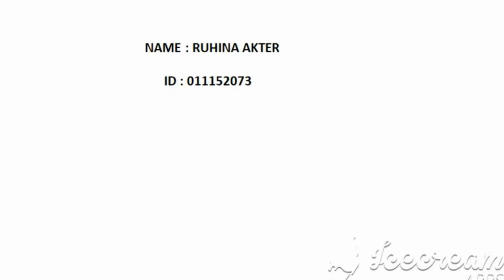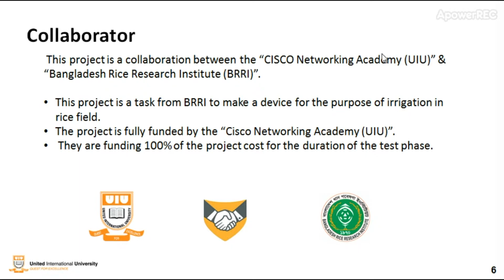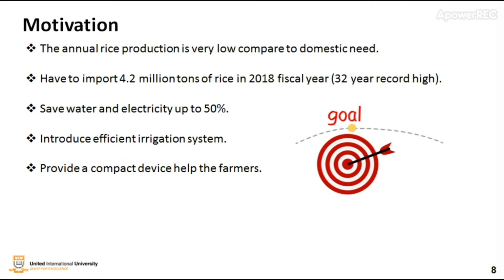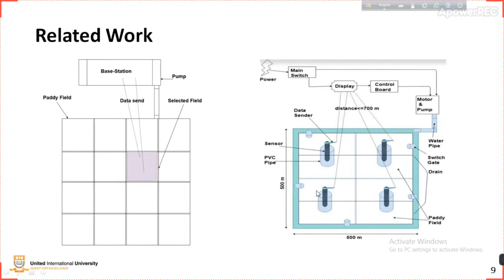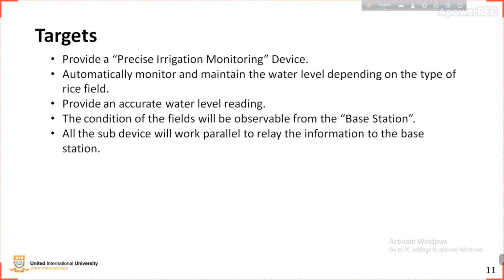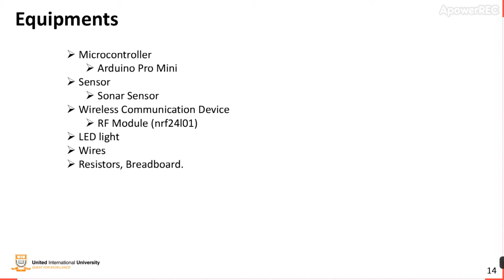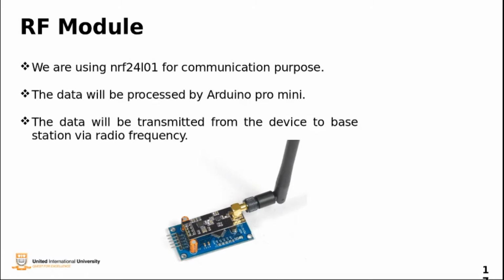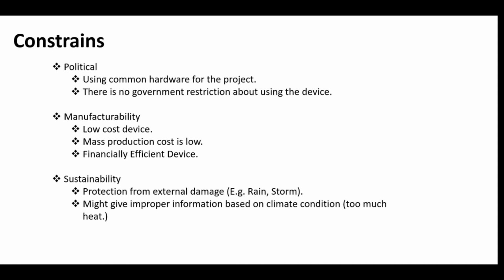Capstone Project Weekly Progress (Week-8)